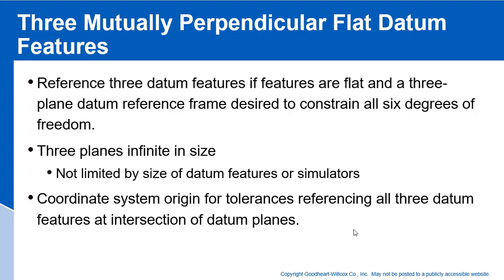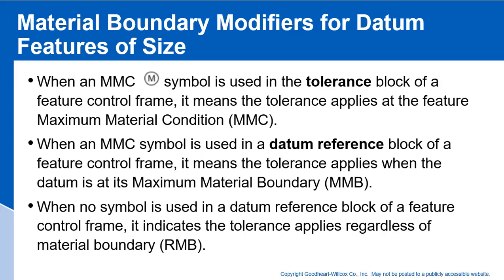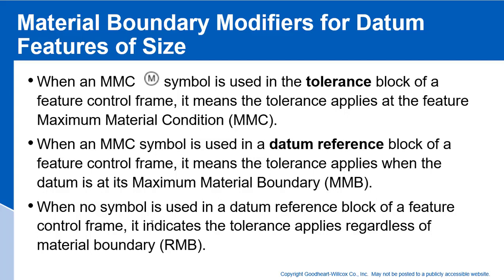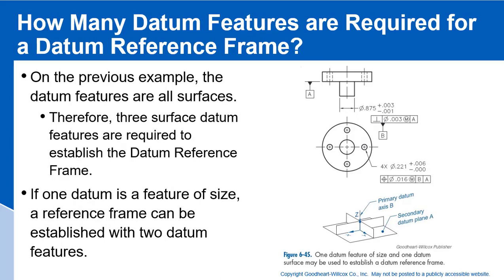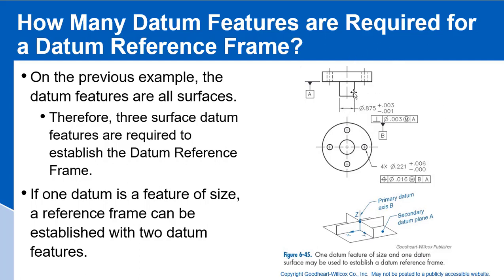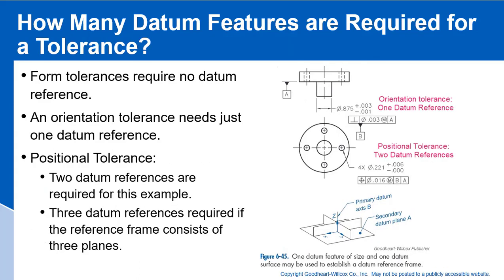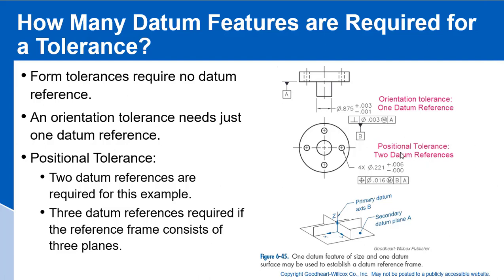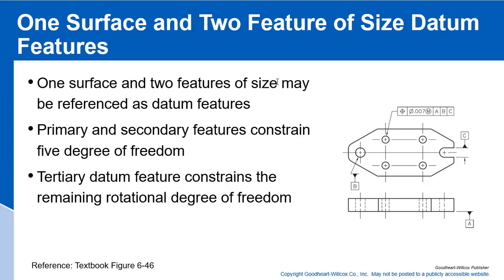GDT Lesson 6 5